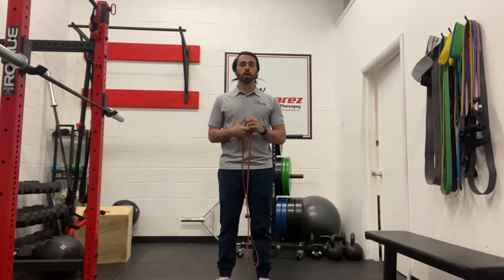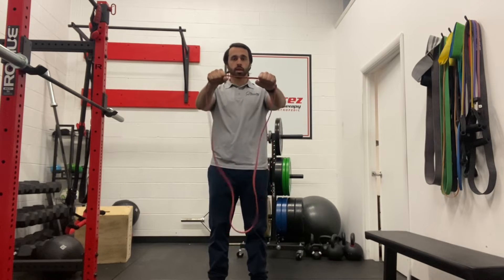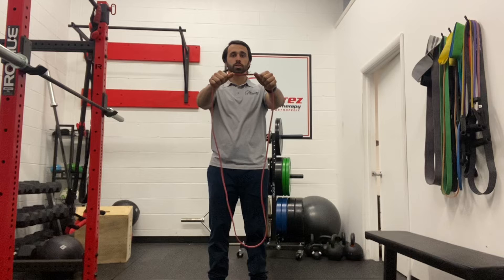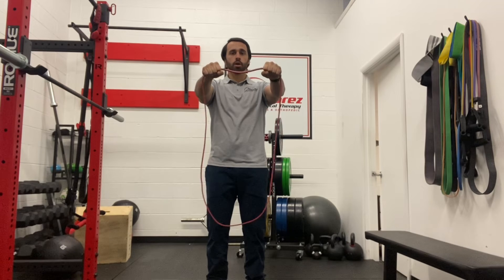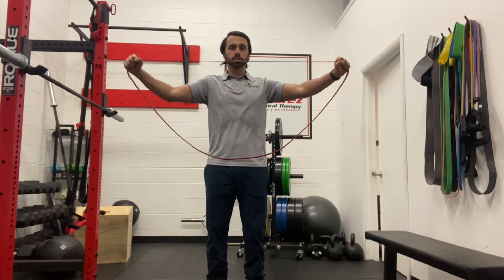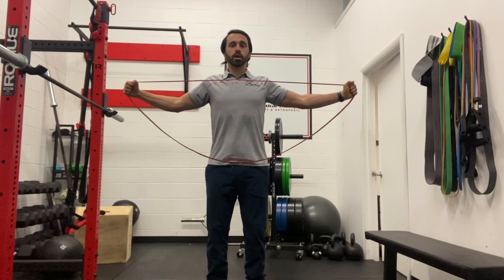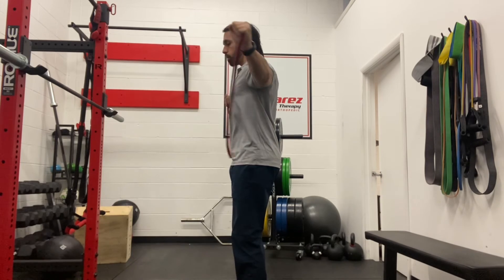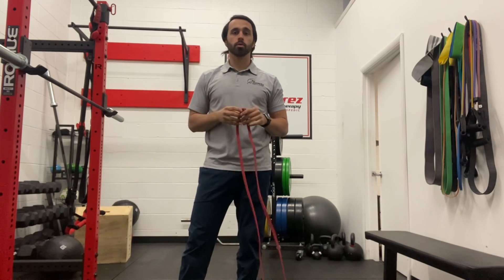Banded Pull Apart - Double Arm